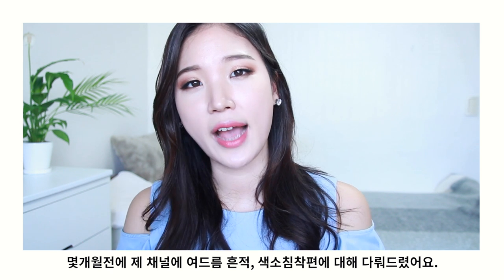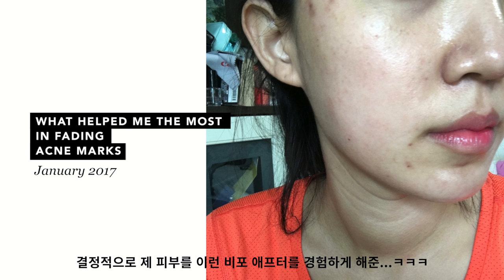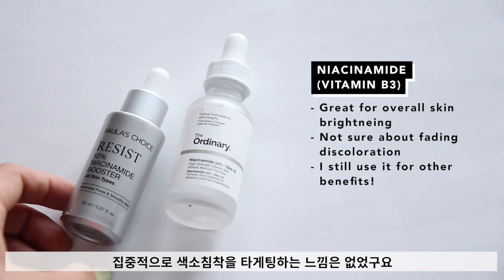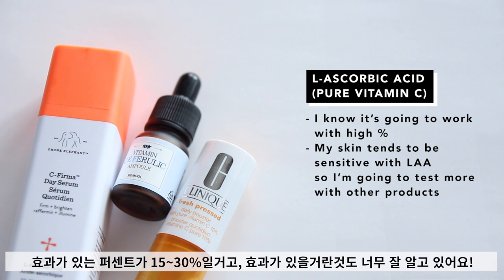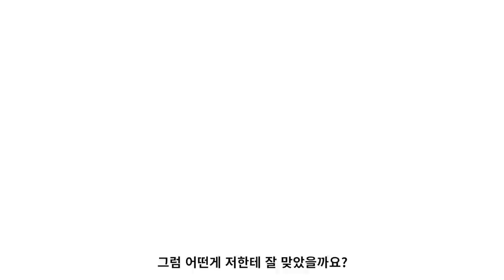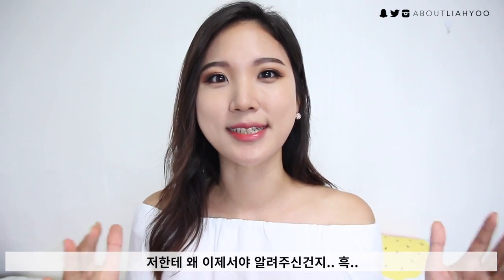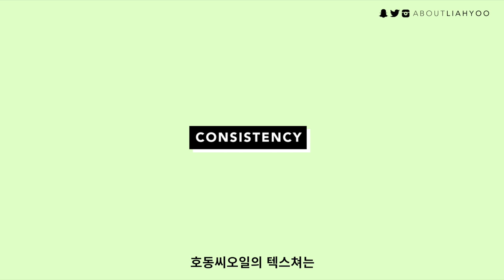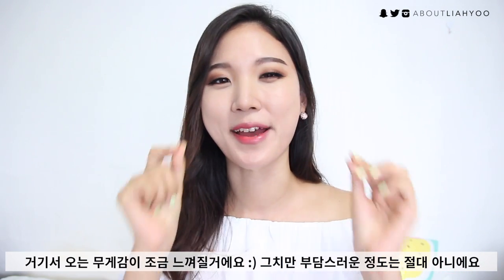How I Got Rid of Acne Marks • Hyperpigmentation with $15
I share one product that singlehandedly helped fading my acne scars!

Please note that I'm not a doctor or qualified cosmetic chemist. I do my best to quote credible sources, but medical research is complex and I can't guarantee the information on this channel is error-free. So feel free to do your own research according to your skin & health concern. I always welcome feedbacks to correct any misleading information. So please take this as entertainment and not as medical information.

I am not qualified to diagnose or provide professional advice regarding your skin concerns. I will do my best in educating the basics of skincare and to empower you to customize your regime and lifestyle according to your dermatological condition.